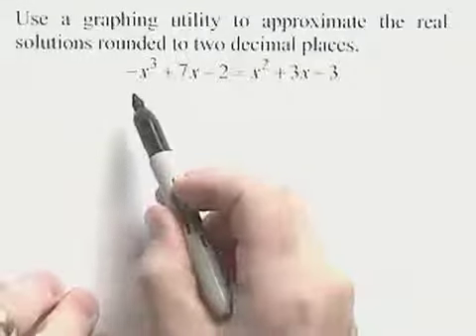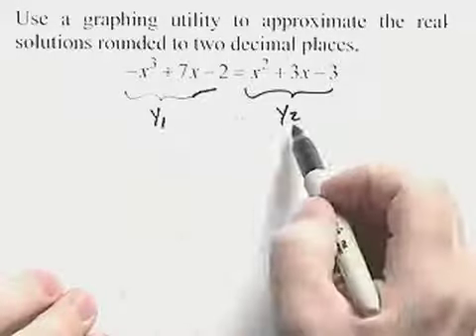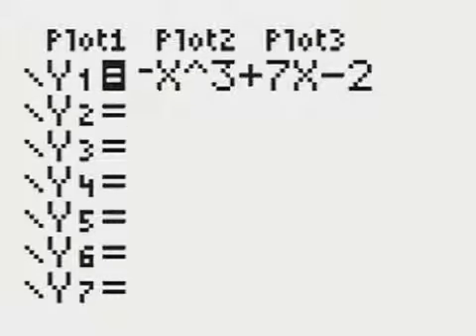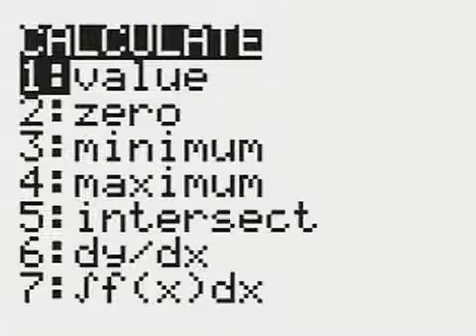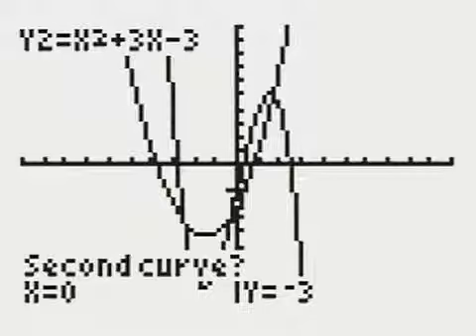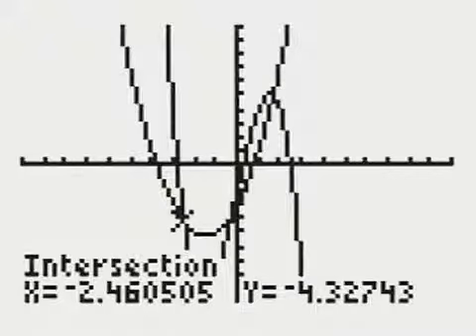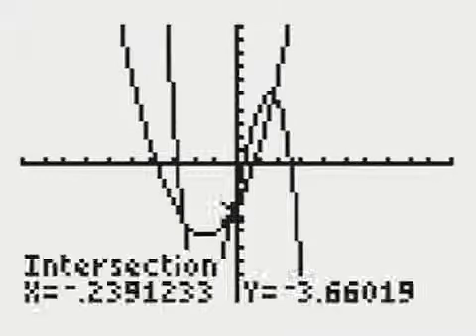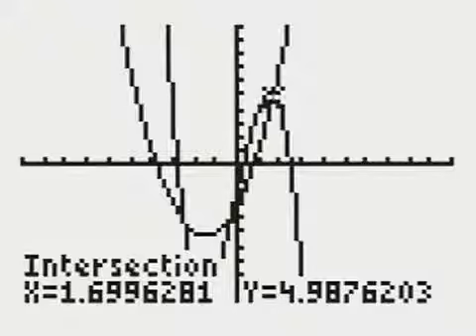Ch 1 #14 ChapterTestPrepVideos Sullivan CA EGU 6e